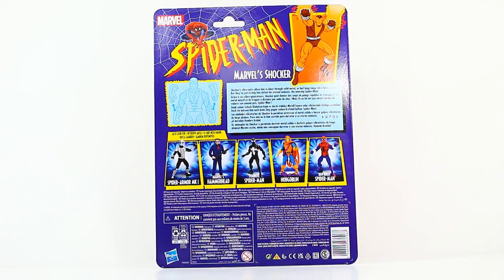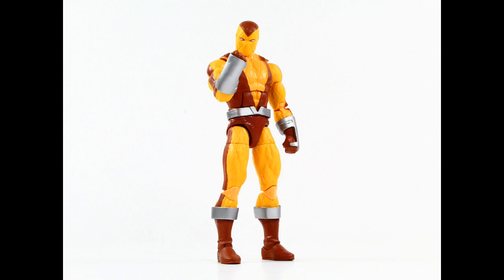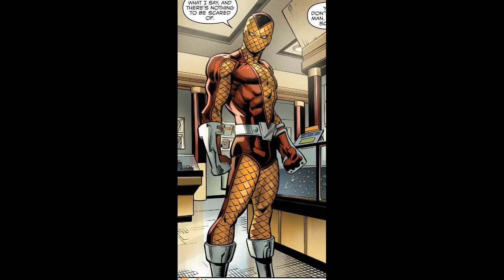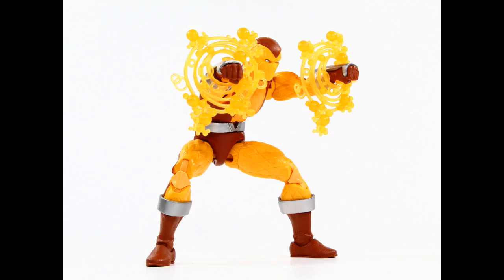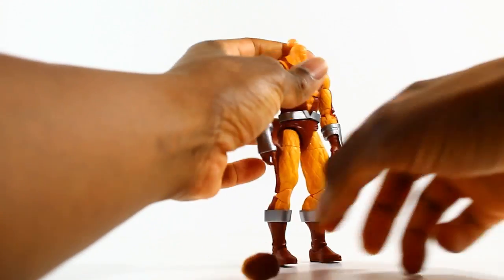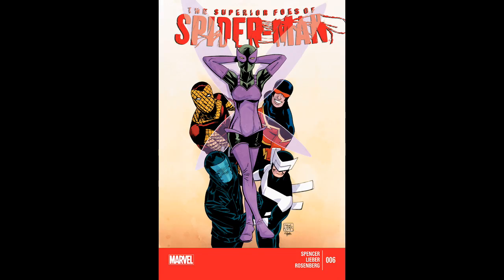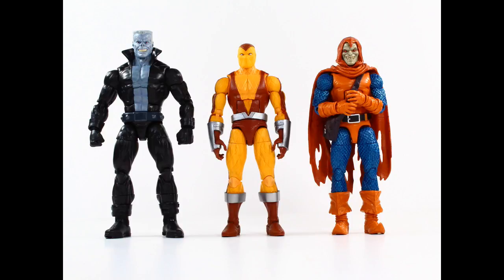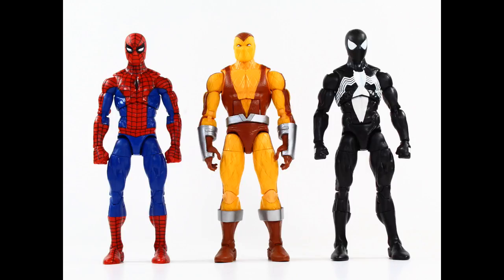Hasbro Marvel Legends Retro Carded Spidey TAS SHOCKER Action Figure Review! Check Your Targets NOW!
Use code "ACBA10" or "SM112HOLIDAYS2021"